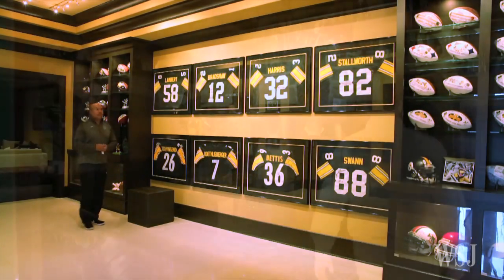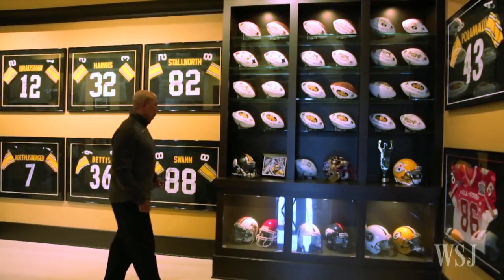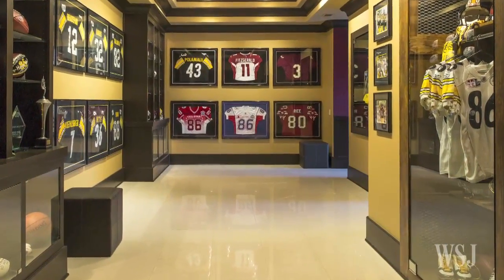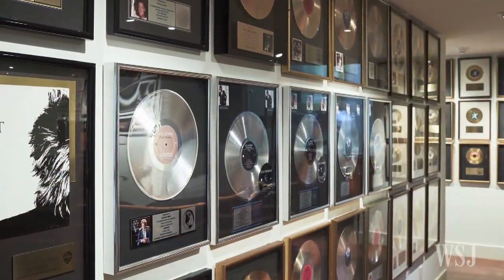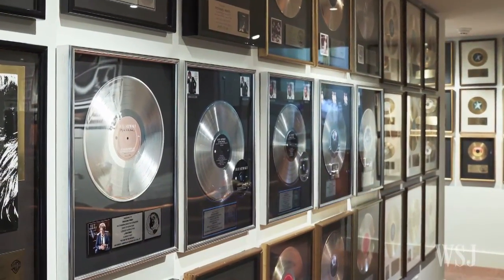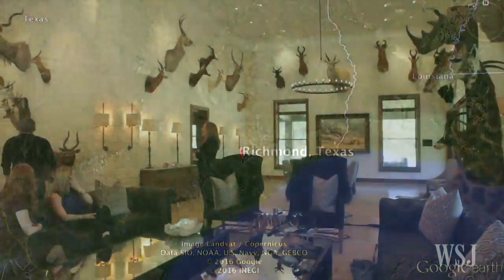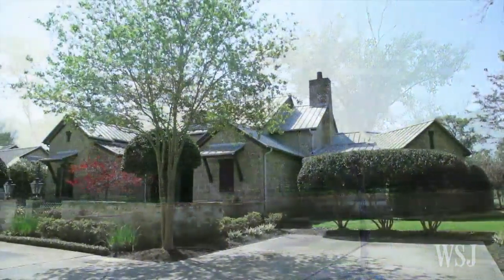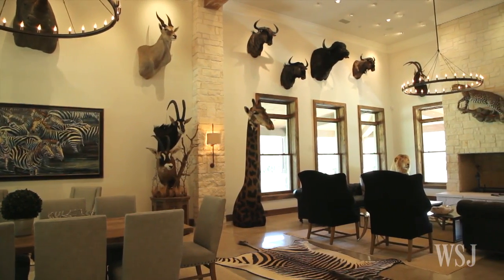Luxury Homeowners Devote Space to Trophy Rooms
Athletes, entertainers and hunting enthusiasts are creating areas in their homes dedicated to showcasing awards and trophies. Photo: Amy Mikler for The Wall Street Journal